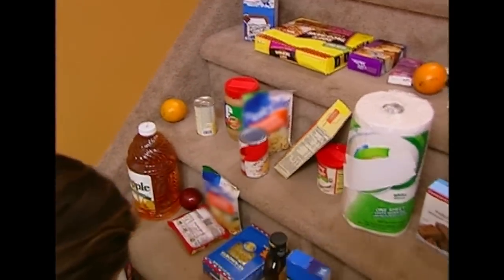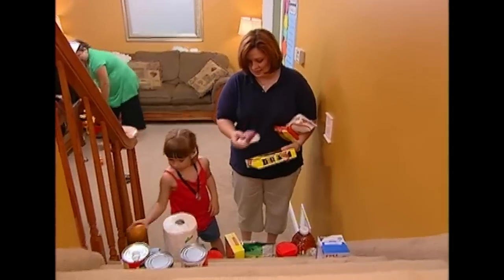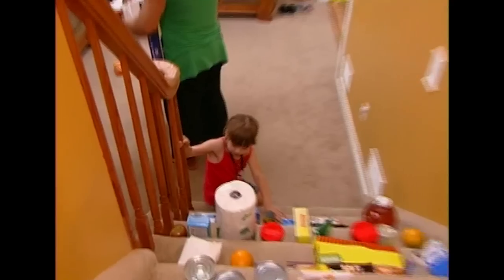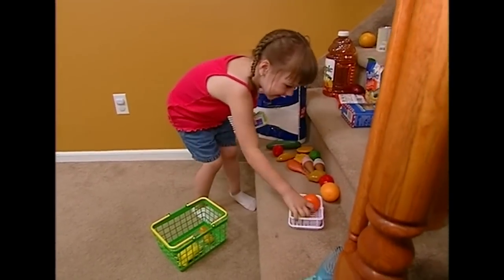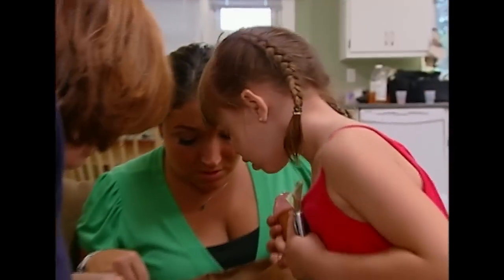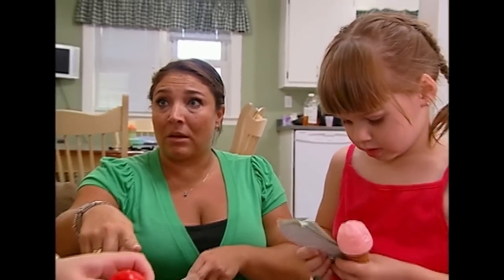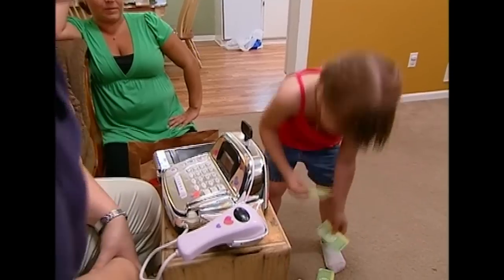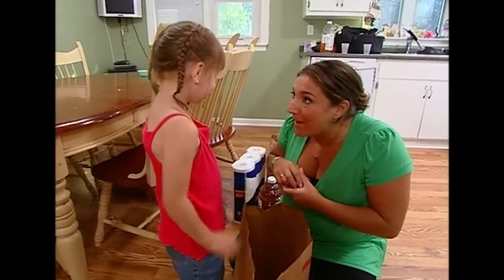How To Teach Your Child Stealing Is Wrong | Supernanny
What if your child is stealing? Here is a great Supernanny technique to demonstrate to a child that stealing is wrong.

Welcome to the Supernanny channel, with classic TV show clips and more. We’re here supporting parents dealing with children’s behaviour, sleep, food, potty training and all the other challenges parenthood throws at us. You’ll find practical, down to earth tips and experiences from fellow parents and know that whatever you’re going through, you’re not alone.

These no-nonsense, tried-and-tested experiences and advice aim to empower you to be your own parenting expert and help you become more confident at raising your kids your way.